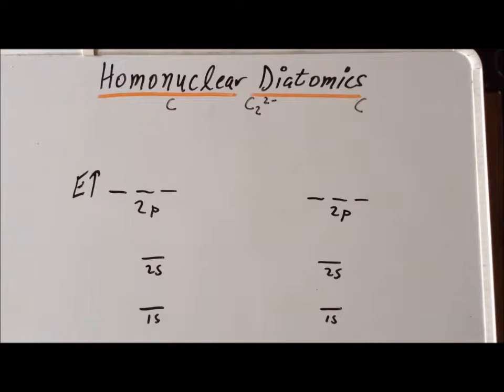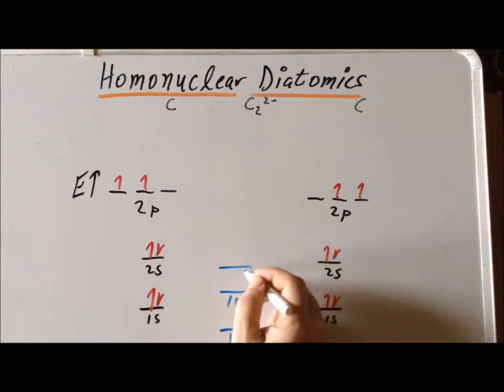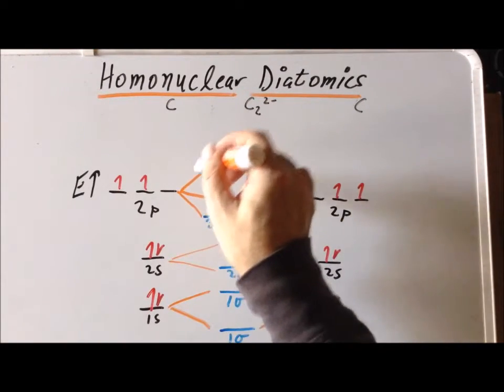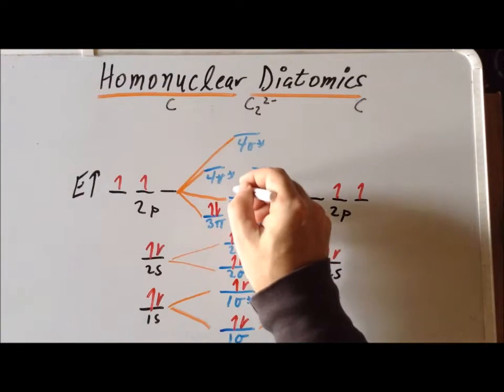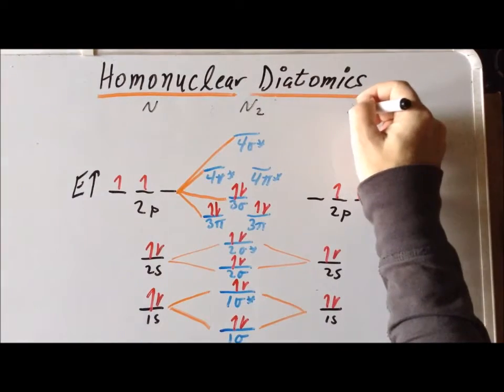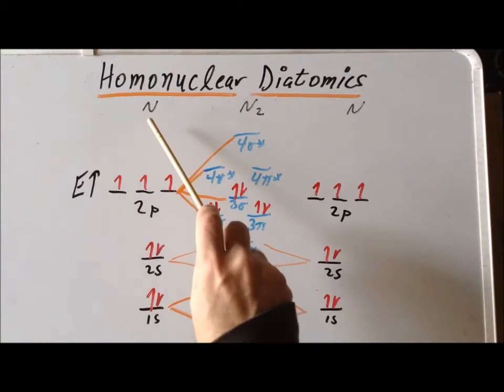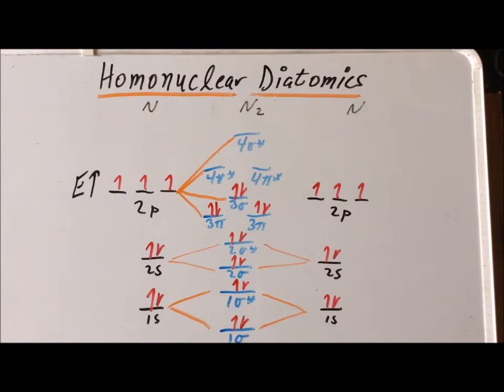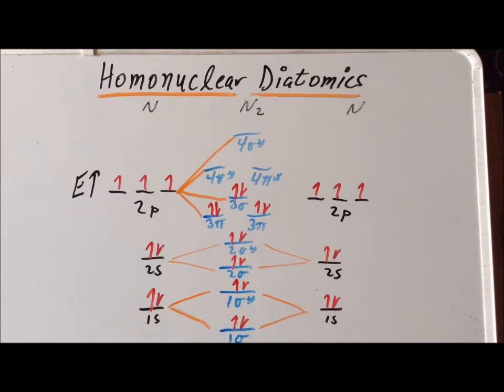Molecular orbital diagrams of the homonuclear diatomic molecules of the second row, part 2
Molecular orbital diagrams for carbide (acetylide) ion, and dinitrogen (N₂).